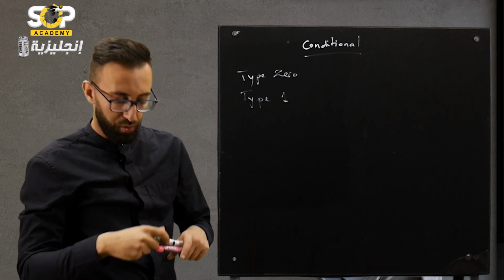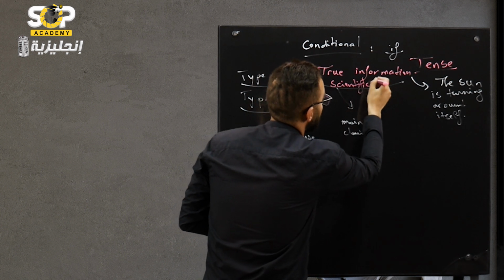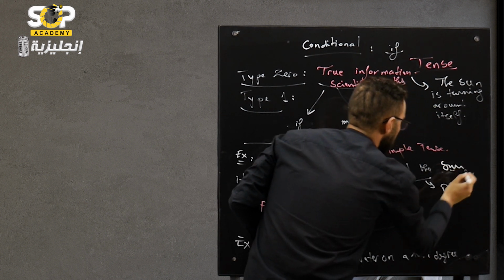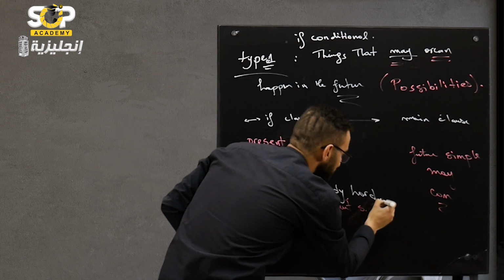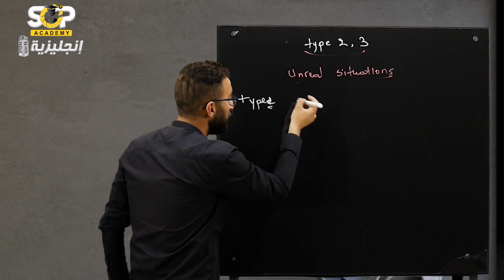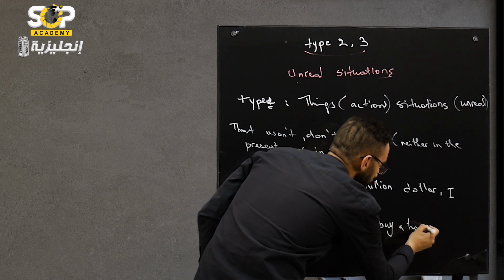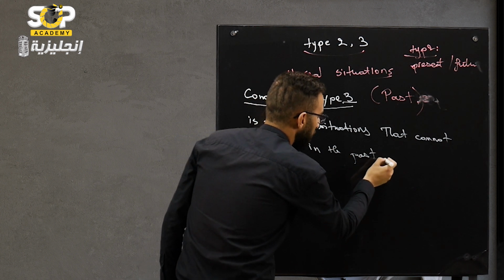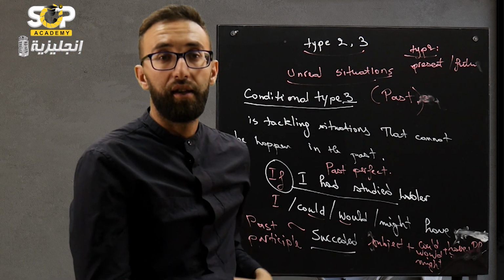🔥اللغة الانجليزية - The conditional type 0, 1, 2 & 3 - بكالوريا 3 ثانوي - English جميع الشعب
أعظم مدرسة إلكترونية جزائرية تقدم مراجعة في جميع المواد للبكالوريا 🔥 سنحاول أن نساعدكم بكل ما نملك وكل هذا مجاني تماما 💪🏻

سنحاول رفع مستوى التعليم في الجزائر والتغلب على كل العوائق التي تواجه التلميذ وتقف بينه وبين حلمه 😊